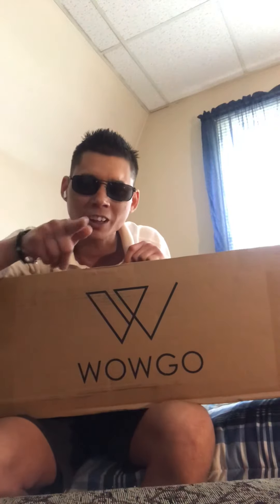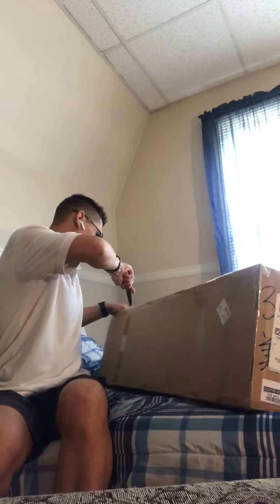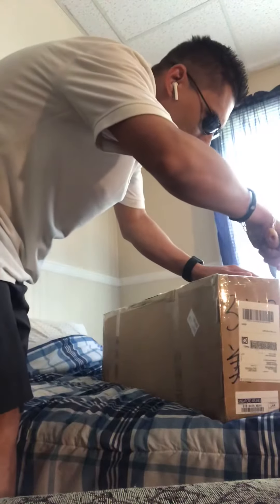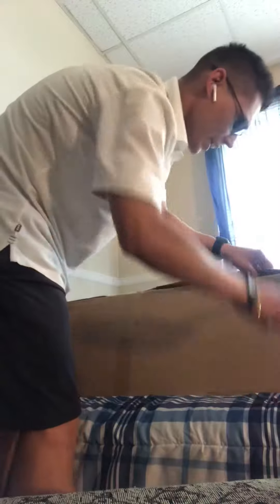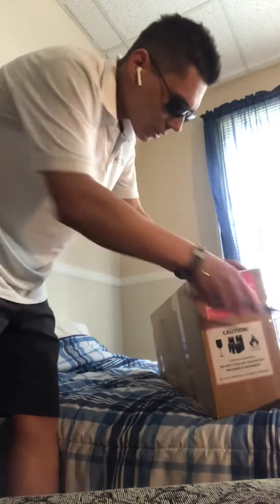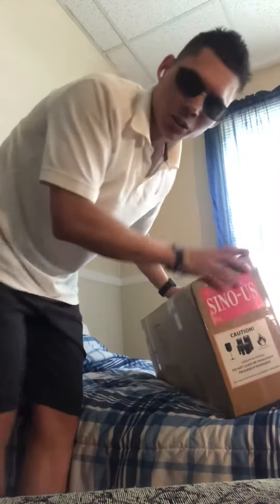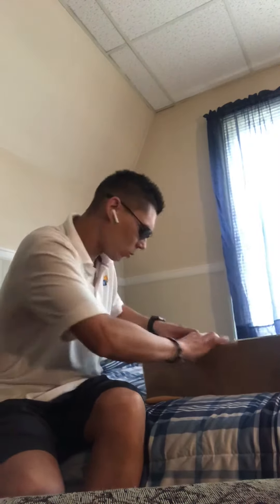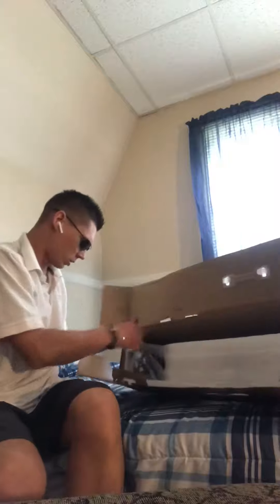Wowgo 2S unboxing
Unboxing the Wowgo 2S electric skateboard